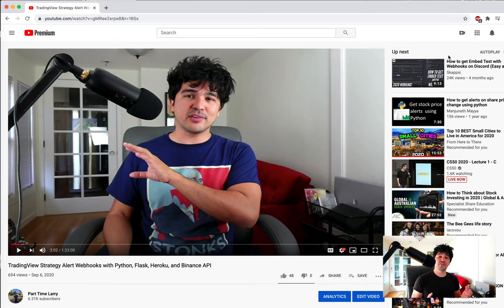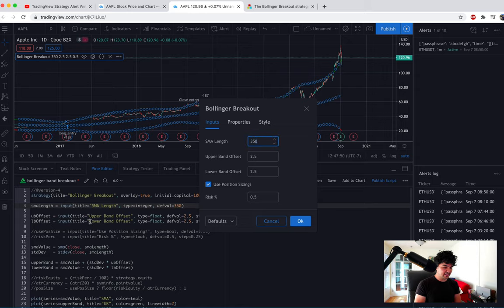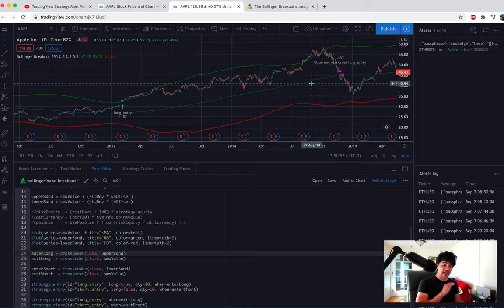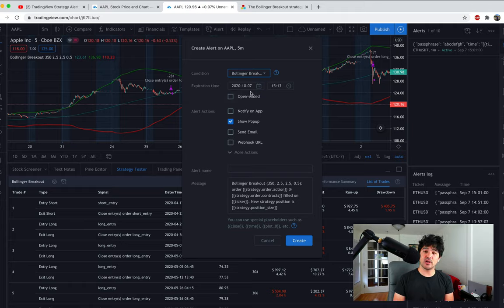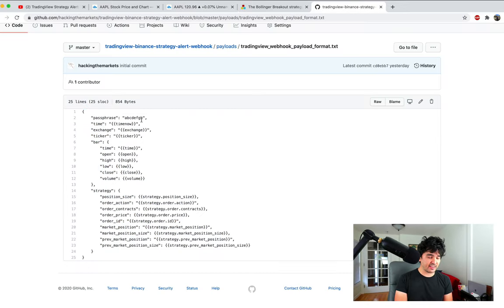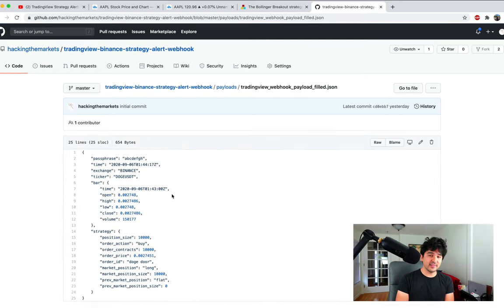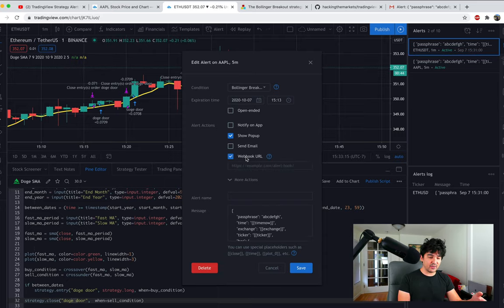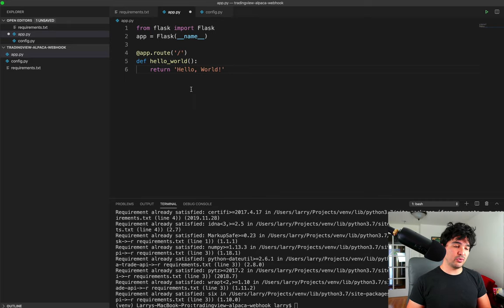TradingView Strategy Alert Webhooks with Heroku, ngrok, Discord, Alpaca, and Python Flask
In this video, we first show how to create an alert on the Bollinger Band Breakout Strategy PineScript in TradingView. We customize the message sent by the alert so that is in a structured JSON format that can be posted via webhook. We then build a Python/Flask application that is able to accept this JSON message and process it. We then use the message to place trades using the Alpaca stock trading API. Once our application works locally, we deploy it to the cloud using Heroku. We also demonstrate how to post notifications to a Discord bot! Finally, we also show how to map an ngrok URL to our localhost if we want to use our local computer as a server.